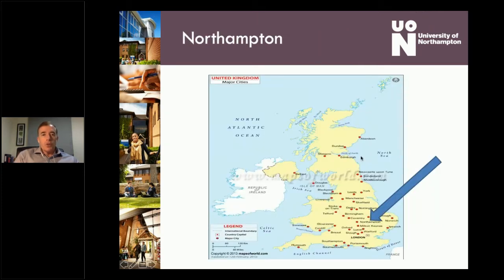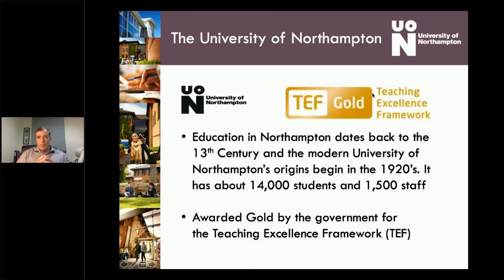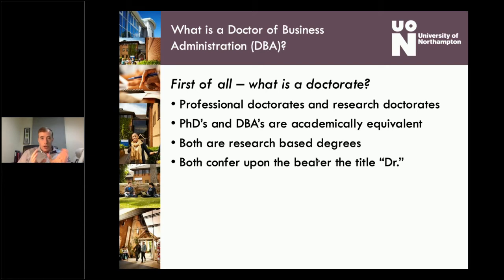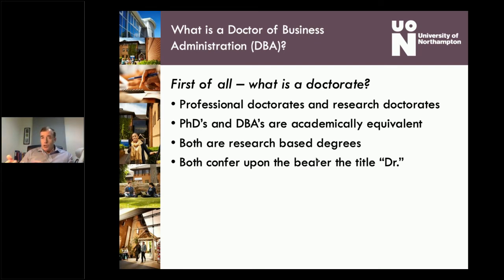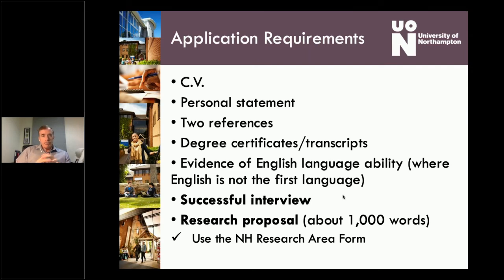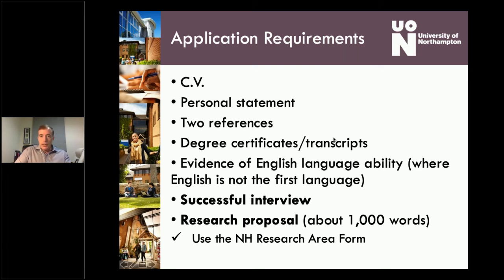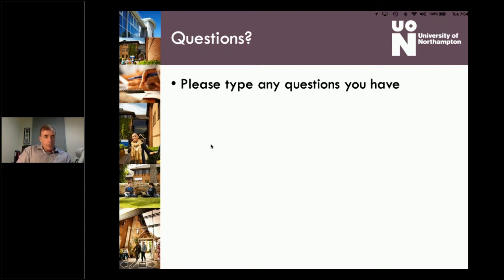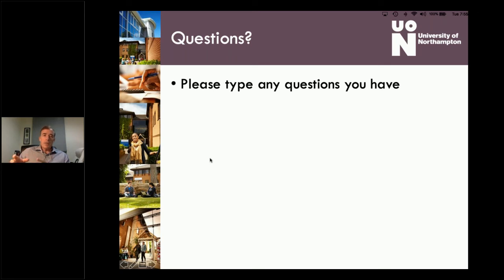University of Northampton DBA webinar - 9 February 2021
Dr. Tim Campbell, visiting professor of International Management from the University of Northampton, presents the (Doctor of Business Administration) DBA programme and takes questions from potential students.